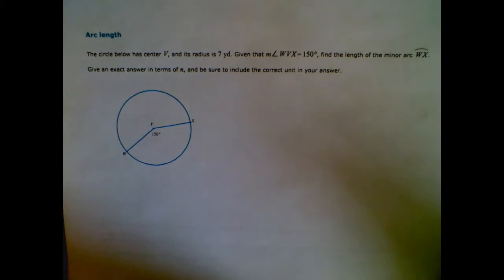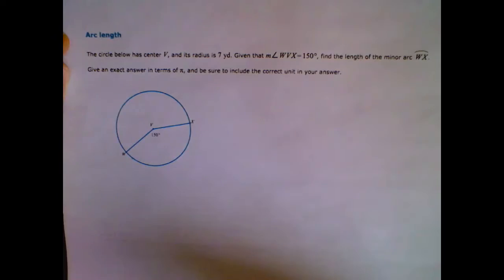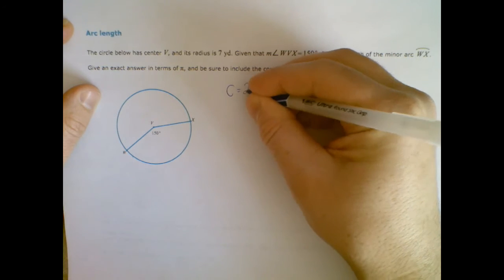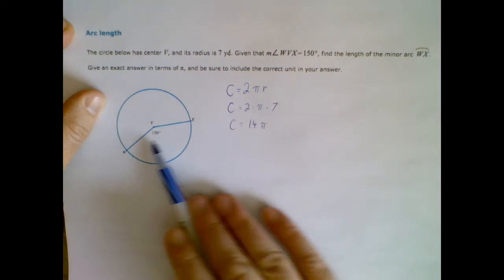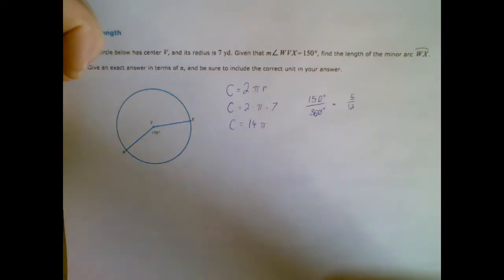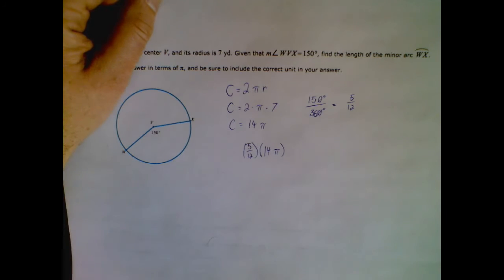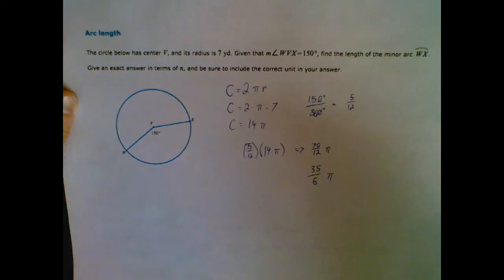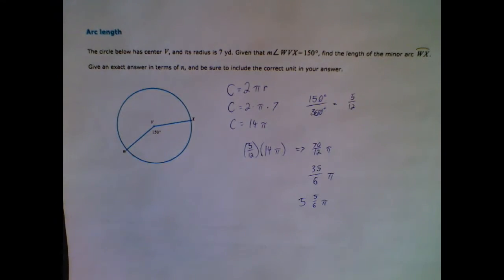Geometry - Arc Length